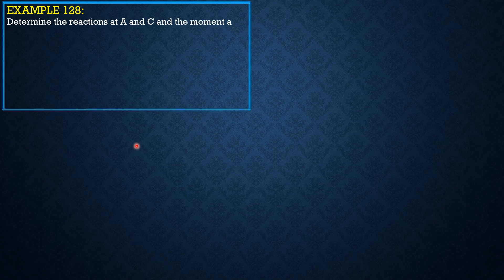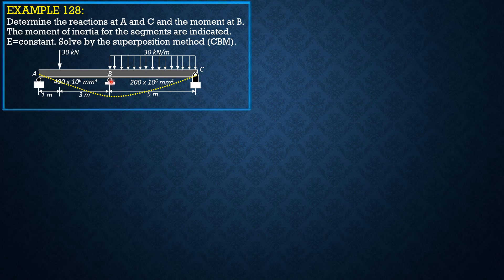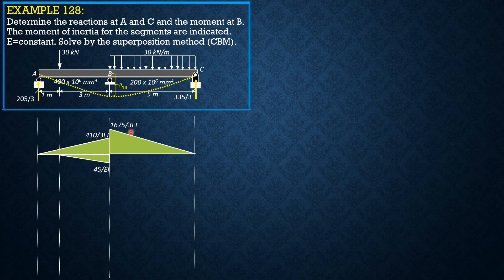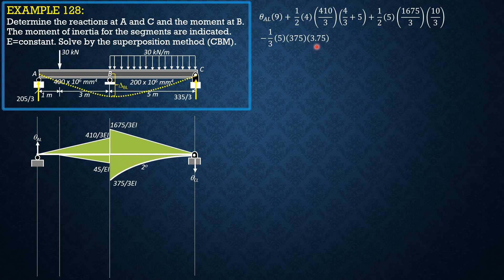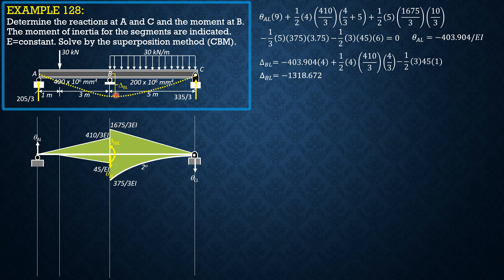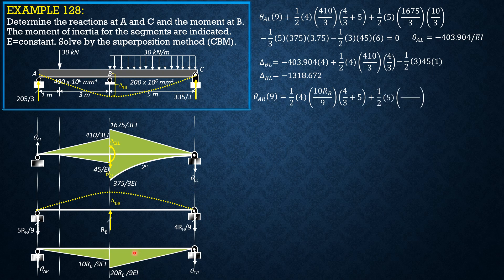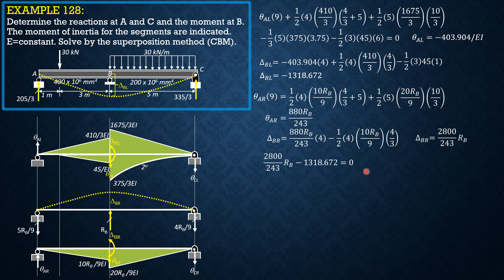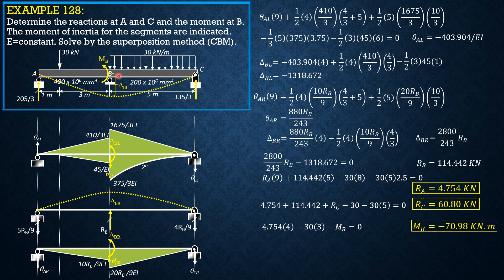STRUCTURAL ANALYSIS, EXAMPLE 128